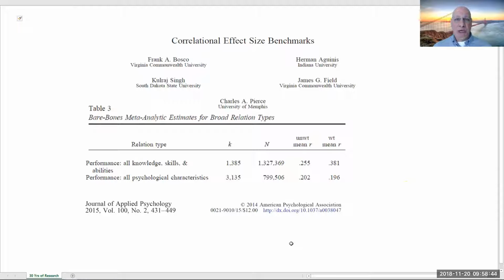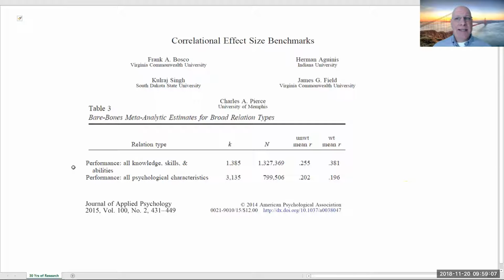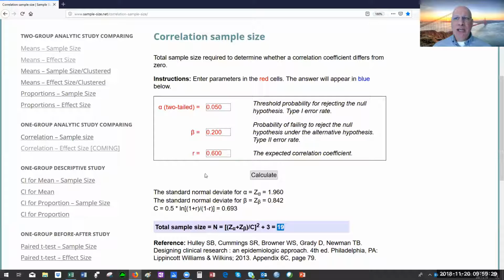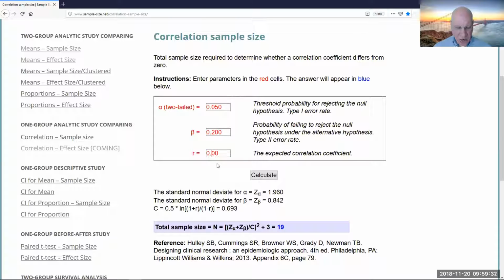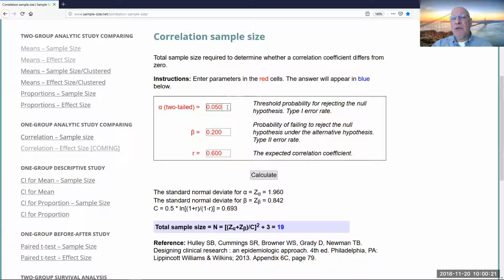AI Democratization Part 2: Reducing Type I Statistical Error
In this video, Chris at Kunze Analytics references thirty (30) years of research to understand the difference between status quo Assessment usefulness (validity) and Machine Learning usefulness. Next, Chris demonstrates how Machine Learning also reduces the risk of using Assessments in error.